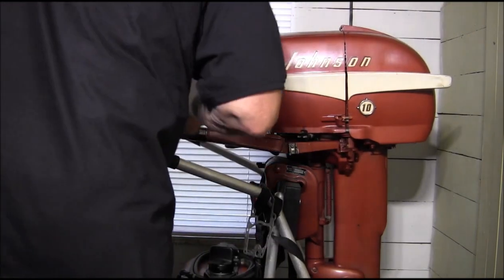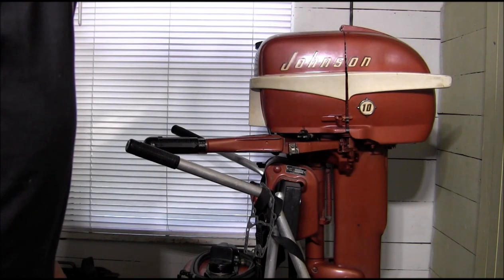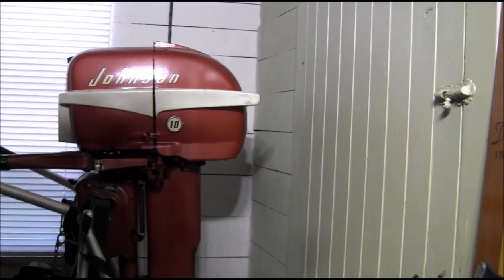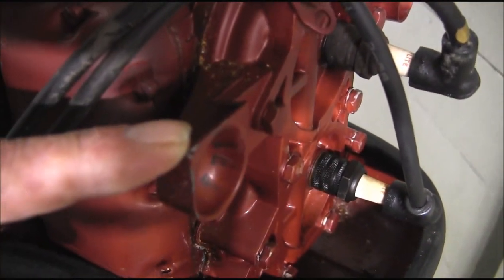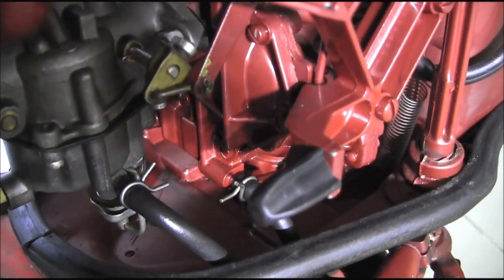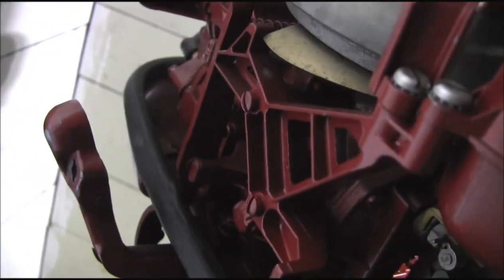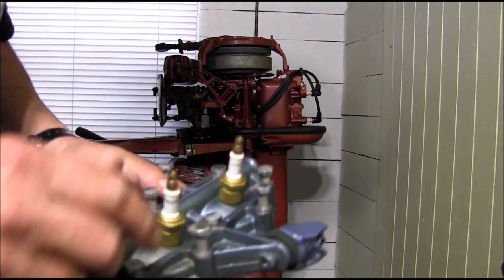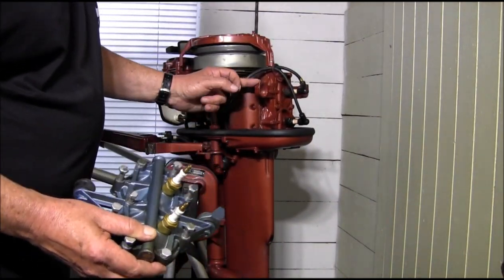1956 Johnson outboard Cowl mounting details and isolators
Antique 1956 Johnson QD-17-R 10 HP outboard motor.